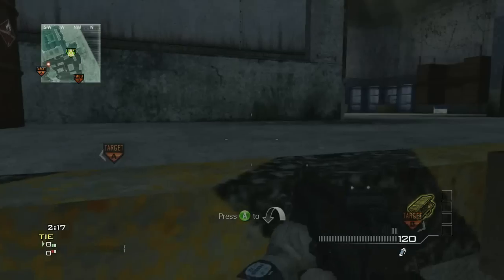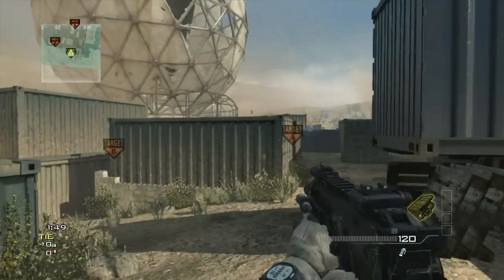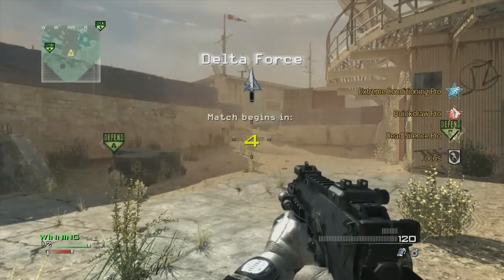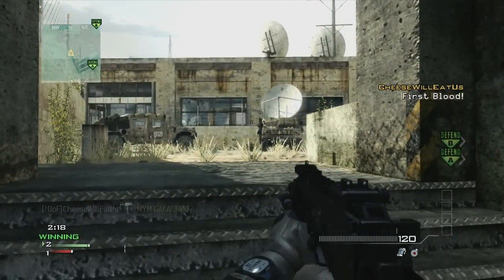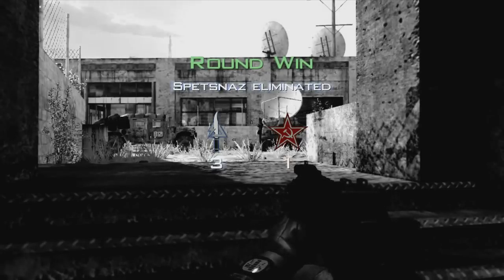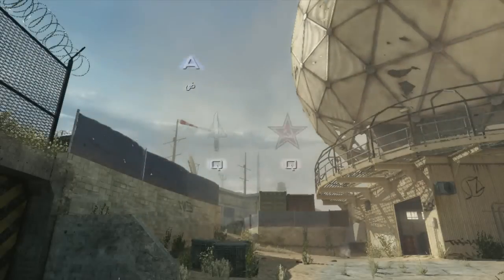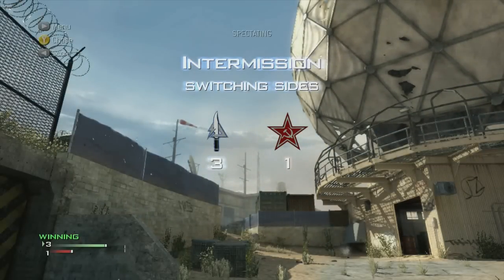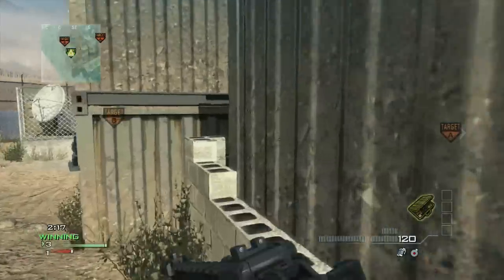Battle Breakdown Ep. 3 w/CheeseWillEatUs l Powered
The New Battle Breakdown by CheeseWillEatUs. In this Episode, We will be breaking down a Singles Match with Amateur Pro, Cheese. Watch as Cheese explains his tactics and strategies on Why he did, what he did.

to Keep Yourselves Updated!